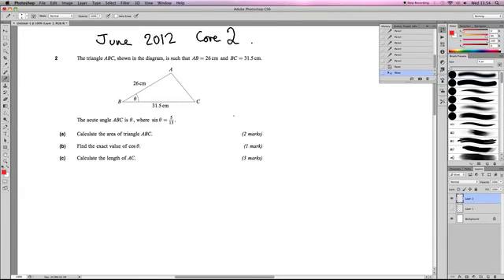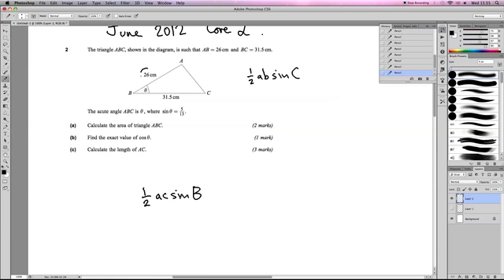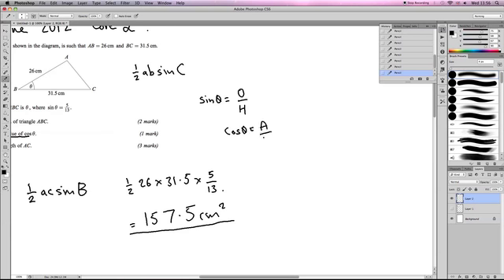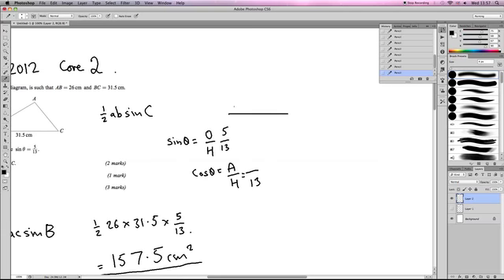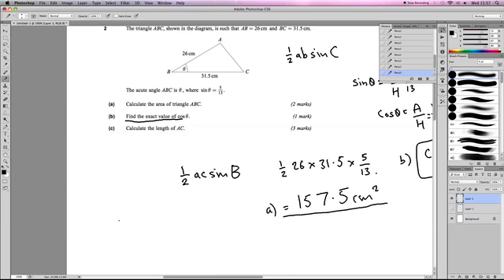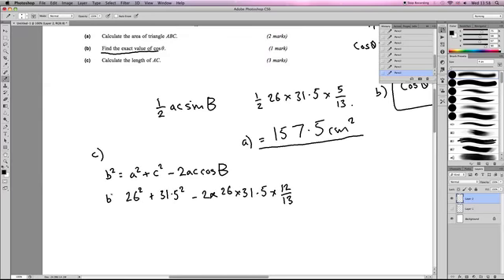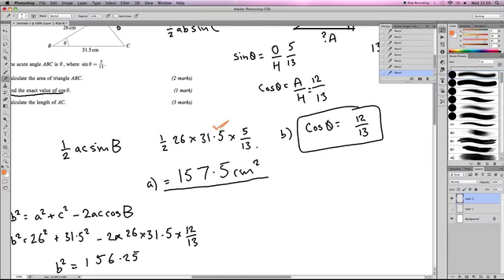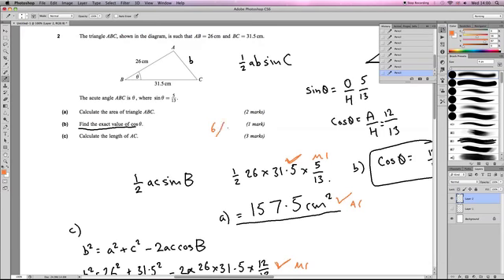Jun 12 Core 2 Q 2